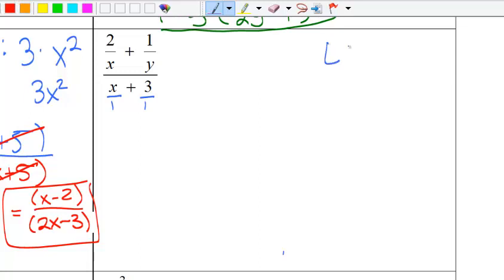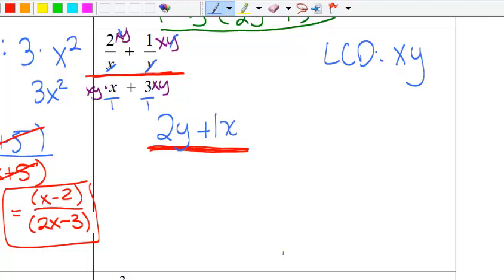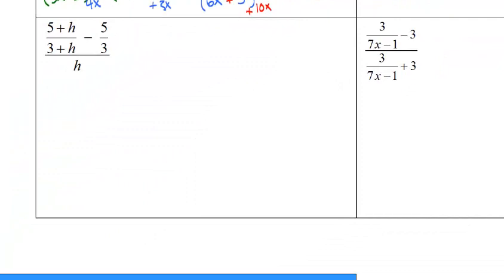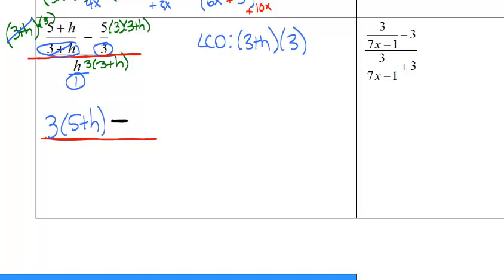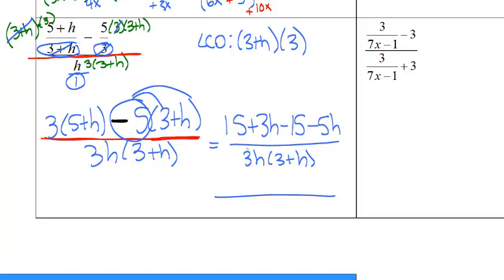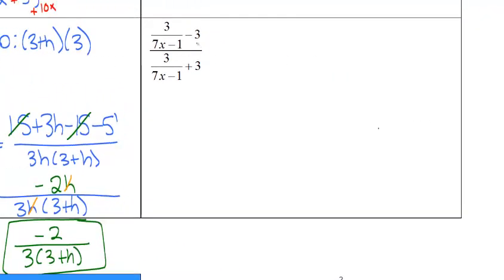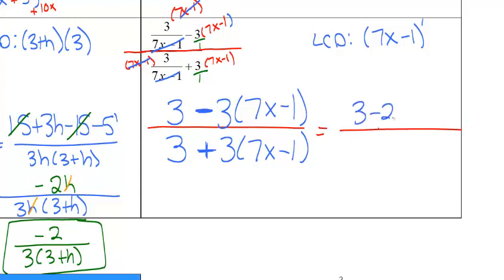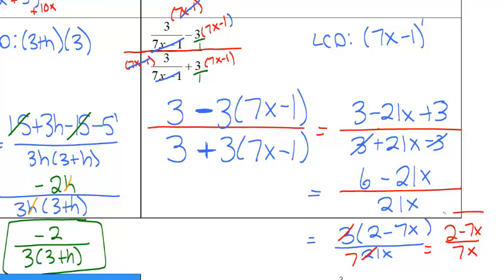Complex Fractions Part 3